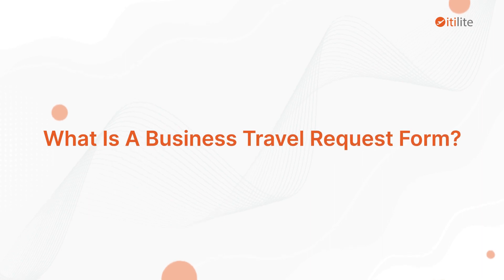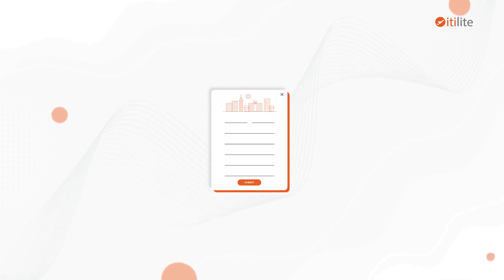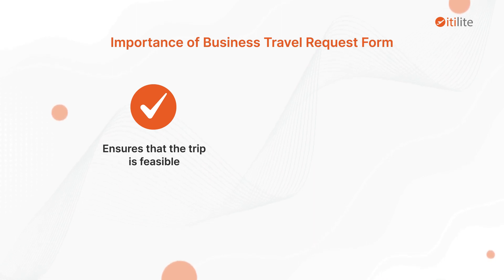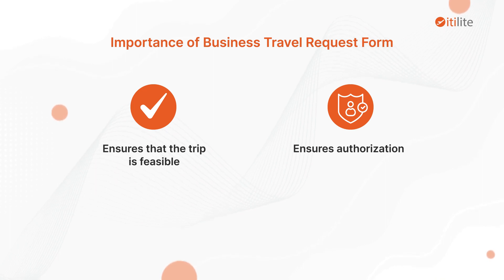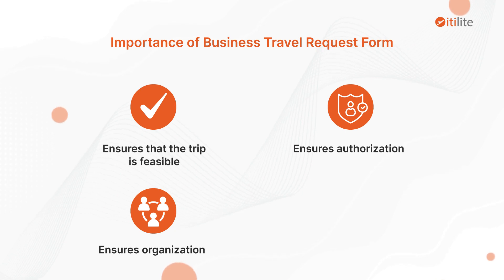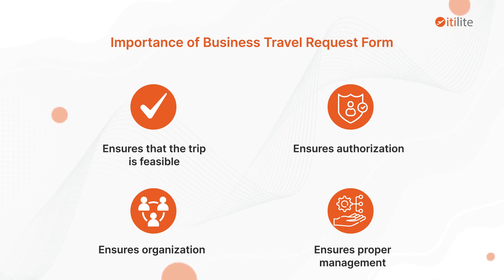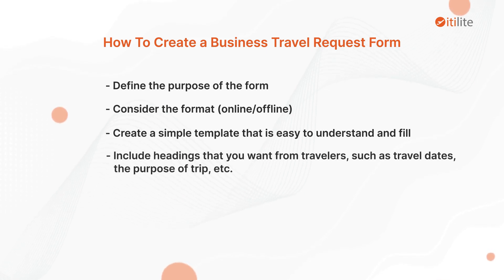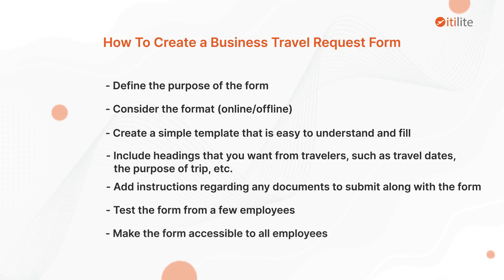How to create business travel request form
A business travel request form is essential to streamline the process of requesting travel expenses, minimize errors, and ensure compliance with company policies. In this video, you will learn what a travel request form contains and step-by-step guidance on how to create it.

ITILITE is the world’s only truly integrated travel and expense management platform empowering travel and related expenses for hundreds of enterprises and leading startups globally. To simplify travel and expense management in your organization, visit: